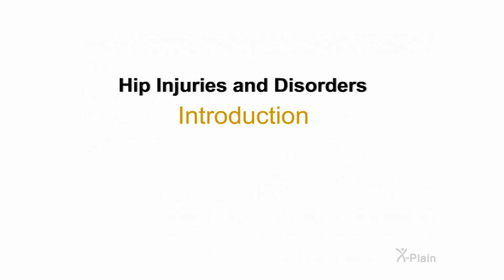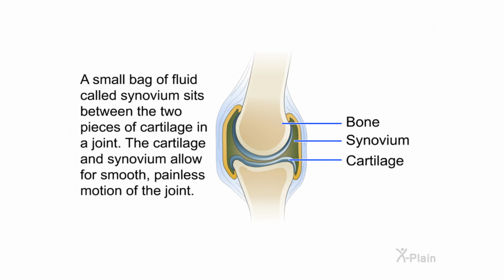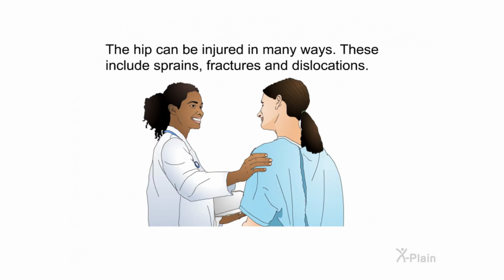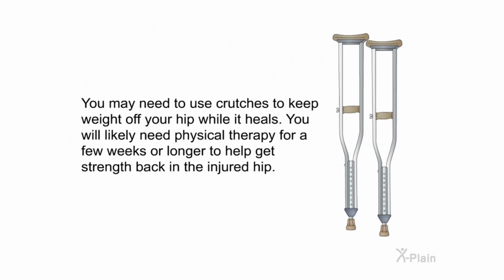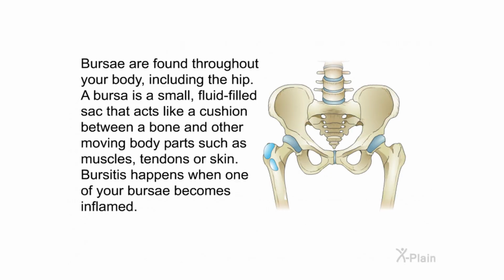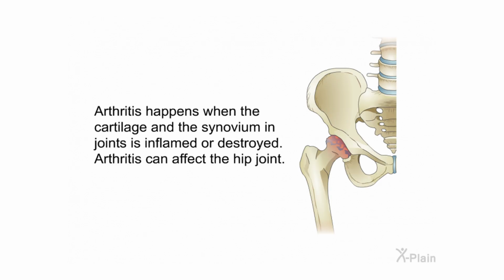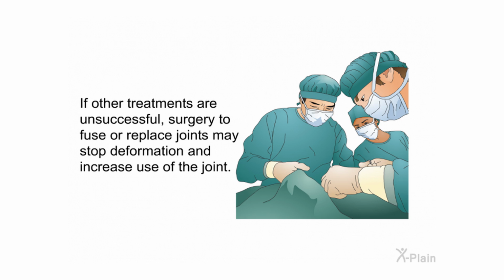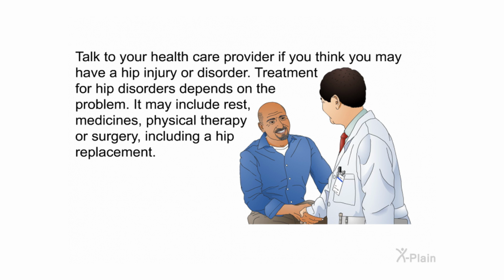Hip Injuries and Disorders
This program explains hip injuries and disorders. The program includes the following sections: what are hip injuries and disorders, what is the anatomy of the hip, what are the symptoms of hip injuries and disorders, what are sprains, fractures and dislocations, what is bursitis, what is arthritis, what is osteoporosis, and what is avascular necrosis.

Sections:
00:00 - Start
00:32 - Introduction
01:11 - The Hip
02:40 - General Symptoms
03:58 - Sprains
07:21 - Bursitis
09:01 - Arthritis
10:41 - Avascular Necrosis
11:58 - Summary
12:53 - End

opfc0102 Hip Injuries and Disorders